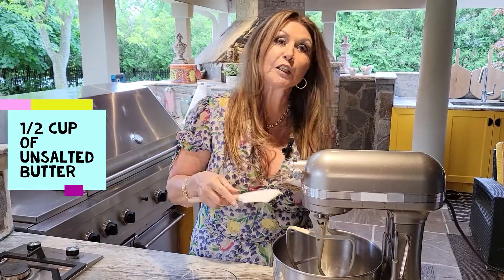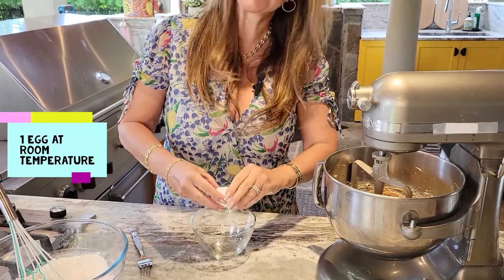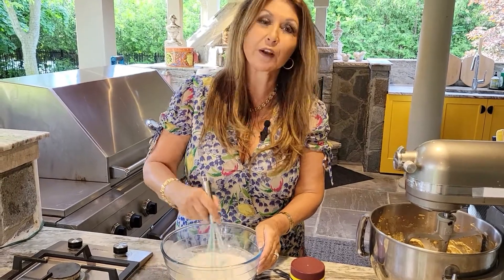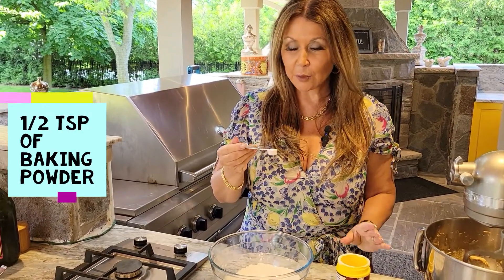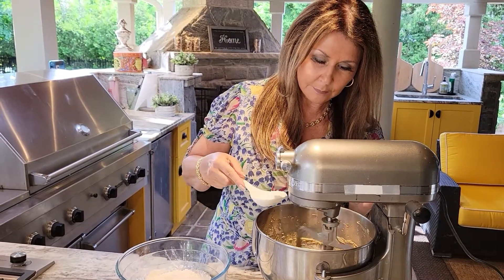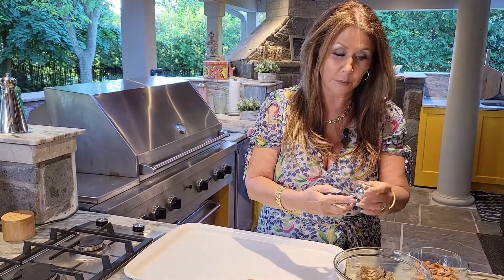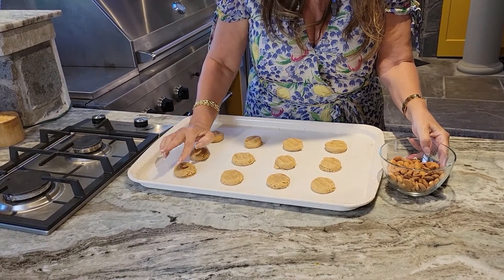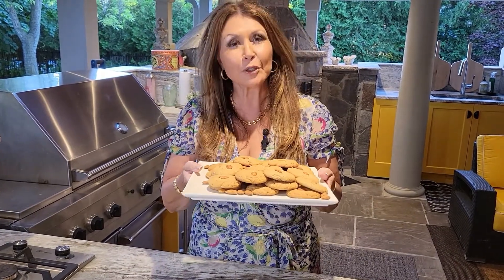Almond Butter Drop Cookies 2022